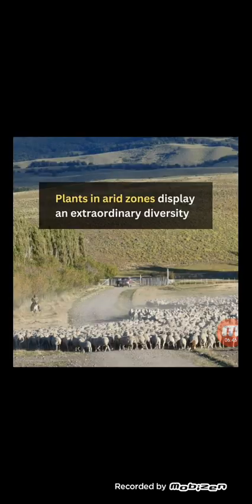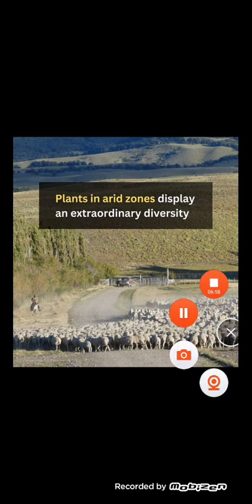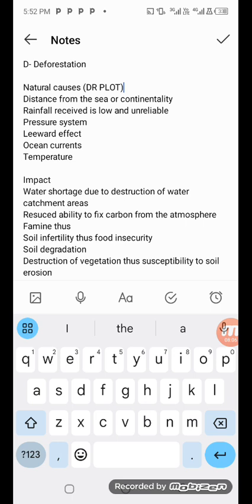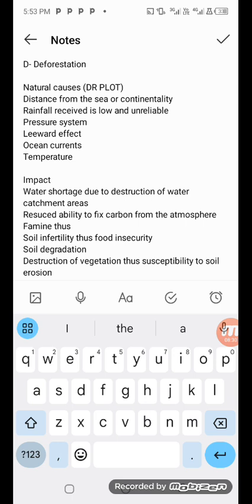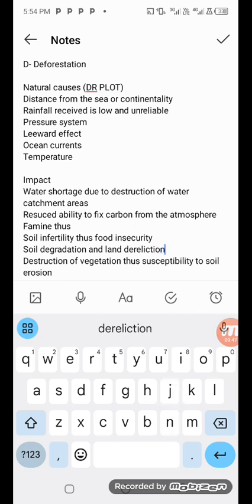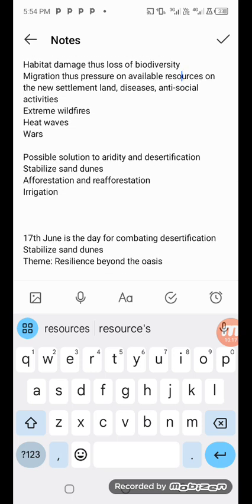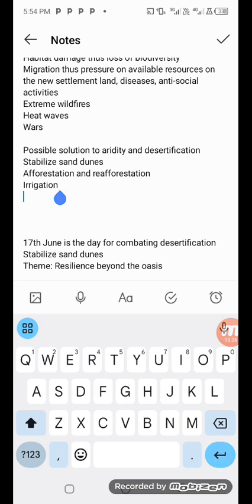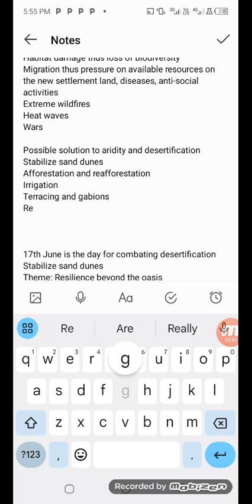ARIDITY & DESERTIFICATION|Human causes of desertification, impact and solutions Geography BK 2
ARIDITY AND DESERTIFICATION
Aridity refers to the state of land being dry i.e deficient of moisture thus scanty vegetation

Desertification refers to the encroachment of barren land and sand on arable land

Human causes or anthropogenic factors

 I- Industrialization
P- Population pressure
P- poor land management
O-Overgrazing
D- Deforestation

Natural causes (DR PLOT)
Distance from the sea or continentality
Rainfall received is low and unreliable
Pressure system
Leeward effect
Ocean currents
Temperature

Impact
Water shortage due to destruction of water catchment areas
Resuced ability to fix carbon from the atmosphere
Famine thus
Soil infertility thus food insecurity
Soil degradation and land dereliction
Destruction of vegetation thus susceptibility to soil erosion

Habitat damage thus loss of biodiversity
Migration thus pressure on available resources on the new settlement land, diseases, anti-social activities
Extreme wildfires
Heat waves
Wars

Possible solution to aridity and desertification
Stabilize sand dunes
Afforestation and reafforestation
Irrigation
Terracing and gabions
Regulating stock

17th June is the day for combating desertification
Stabilize sand dunes
Theme: Resilience beyond the oasis